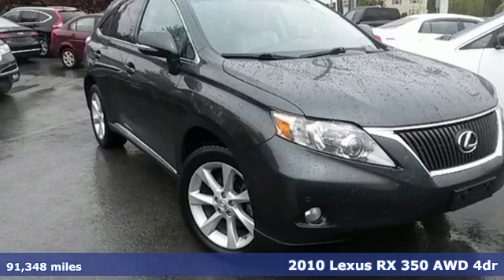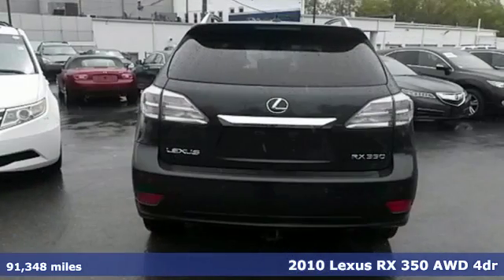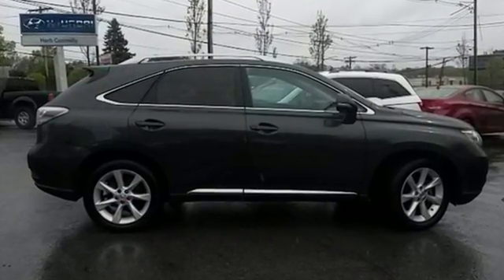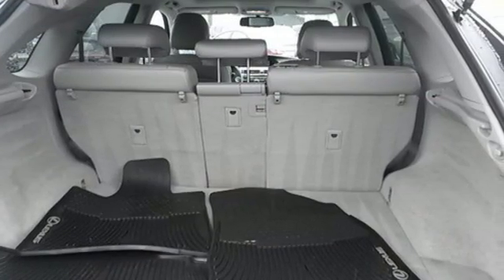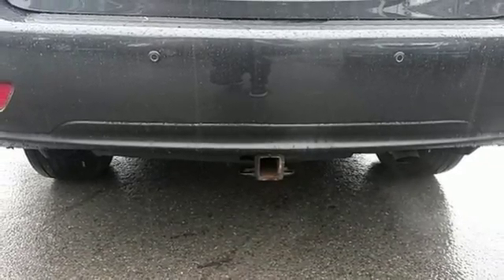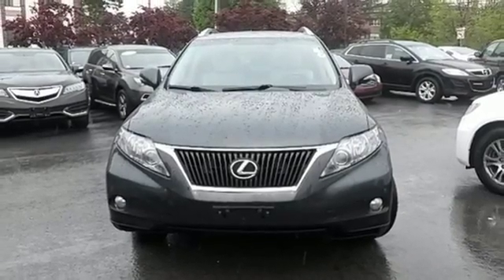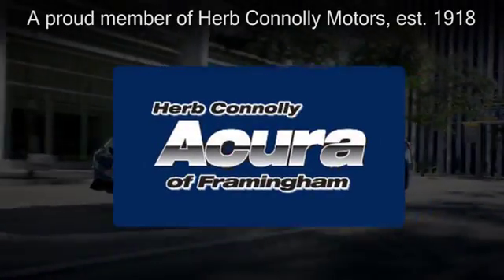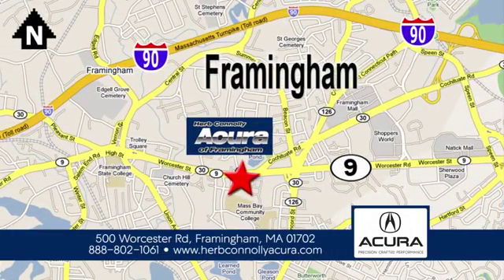Used 2010 Lexus RX Framingham Natick Marlborough MA, MA A5358P - SOLD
Year: 2010
Make: Lexus
Model: RX
Trim: 350
Engine: 3.5L 6-Cylinder DOHC VVT-i 24V
Transmission: 6-Speed Automatic with Sequential Shift ECT-i
Color: Gray
Mileage: 91348
Stock #: A5358P
VIN: 2T2BK1BA2AC009736
Clean Carfax - AWD - Backup Camera - and Bluetooth - Alloy Wheels - Keyless Entry. Herb Connolly Motors is the home of used car LIVE MARKET PRICING. LIVE MARKET PRICING gives our customers the piece of mind that we have already done the shopping for you and priced our vehicle aggressively in today's internet information marketplace while adjusting accordingly for - Supply - Equipment - Condition and Mileage. Remember at Herb Connolly Motors - WE DONT PLAY PRICING GAMES.

Address:
500 Worcester Road Route 9 E